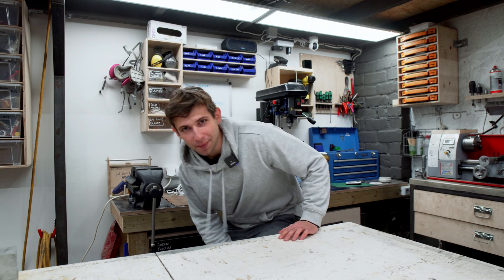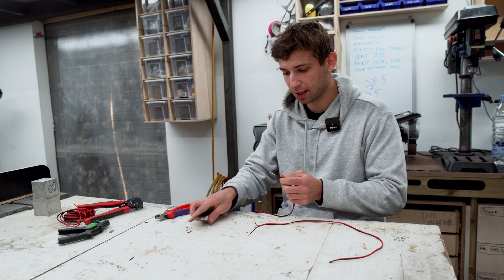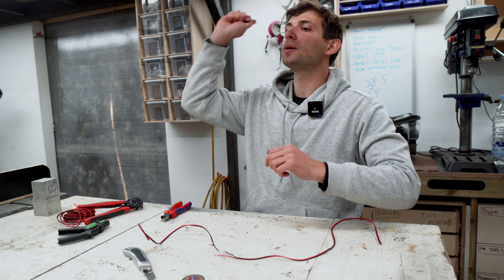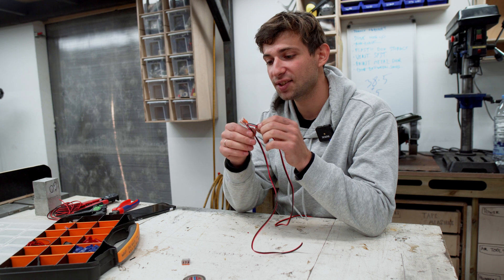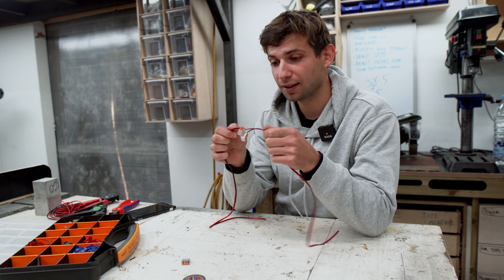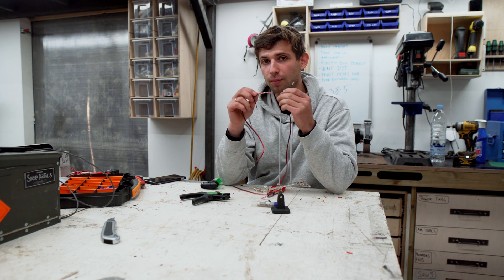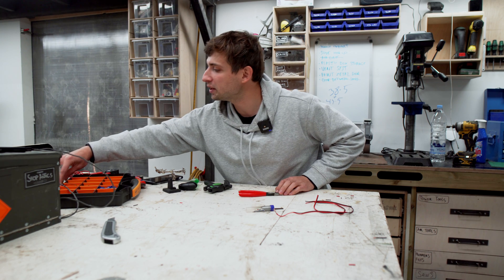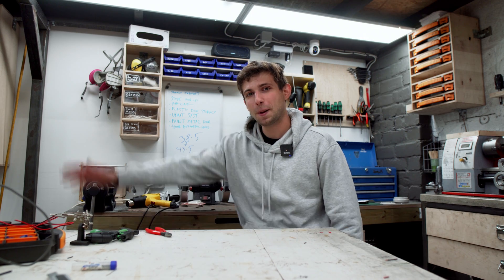How to splice/join a wire (Best ways)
Little educational video in between of filming other projects. We are going to look at the best ways to splice together your wires (almost like pros). Wago, wire nuts, soldering or 3m gel connectors???